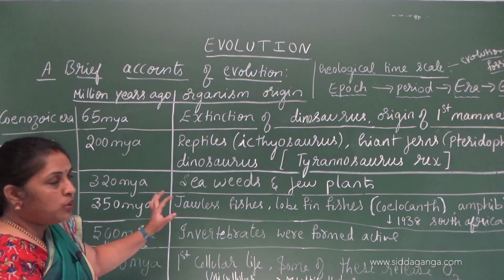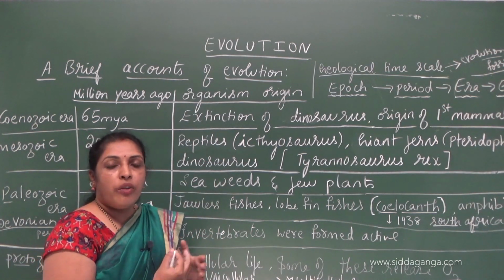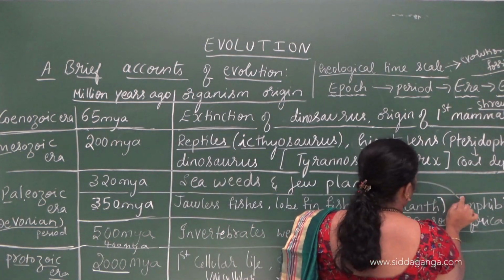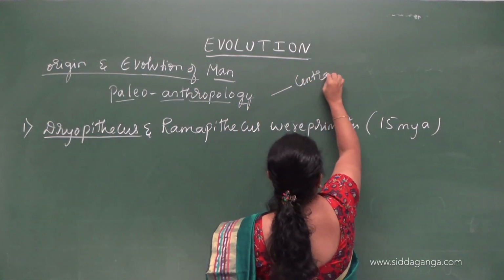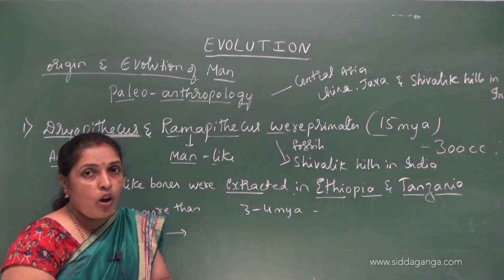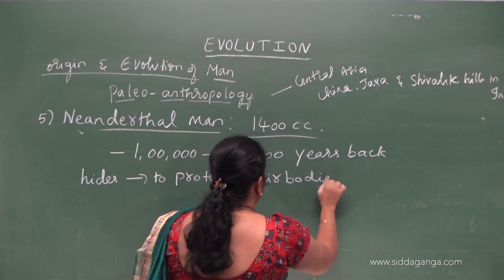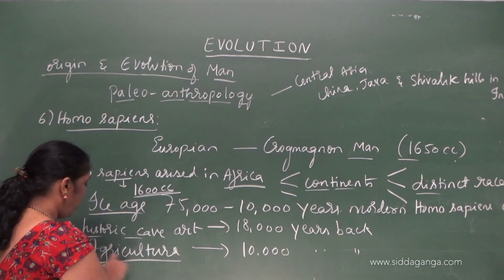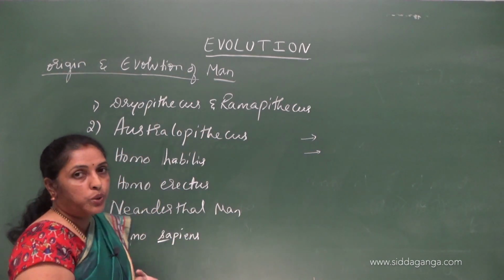2 PUC - BIOLOGY - EVOLUTION - PART 7